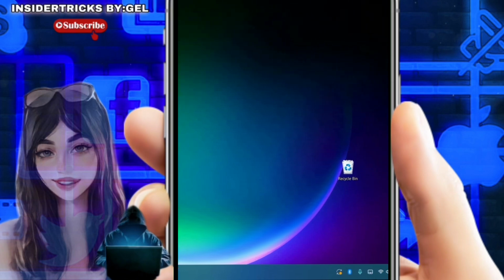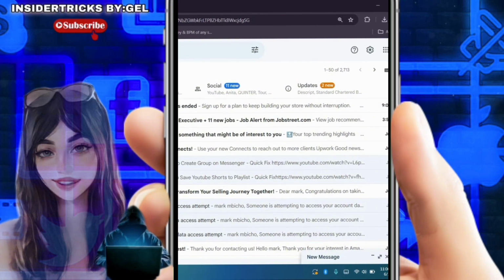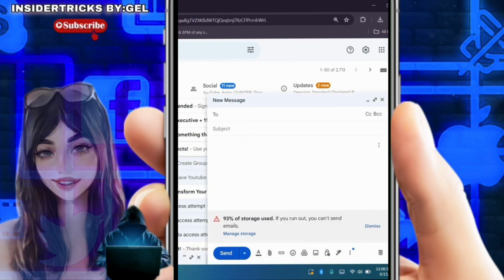HOW TO MAKE MULTIPLE EMAILS IN ONE GMAIL ACCOUNT (2024) | NEW TRICKS | STEP BY STEP